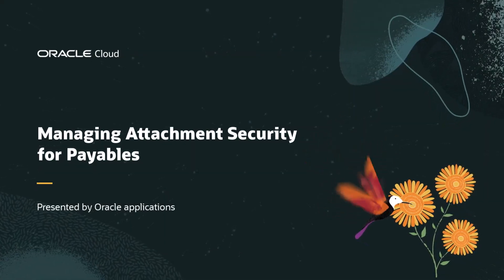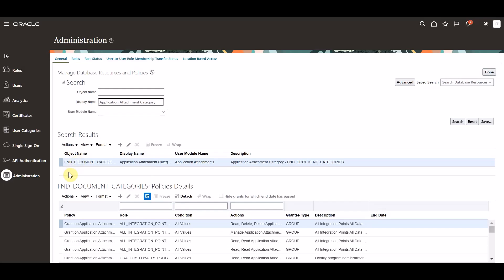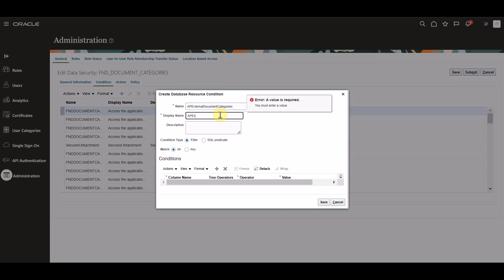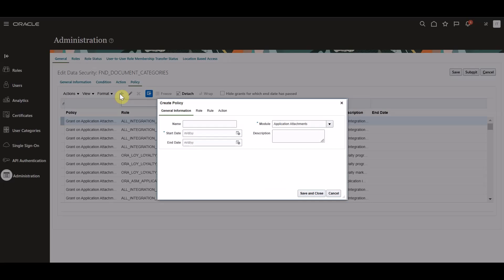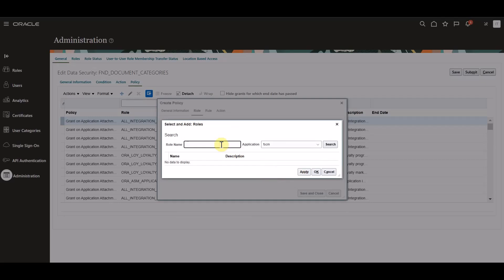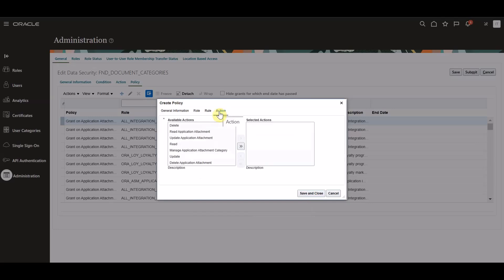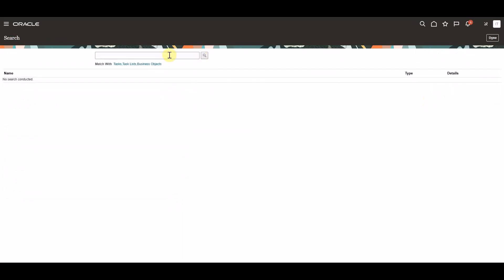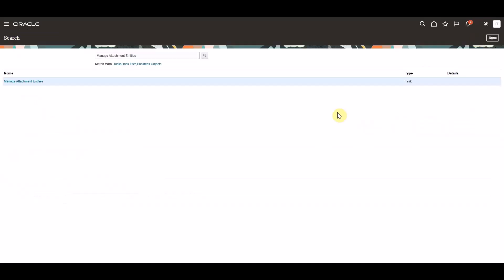Payables | Managing Attachment Security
Learn how to provide attachment security for Payables.